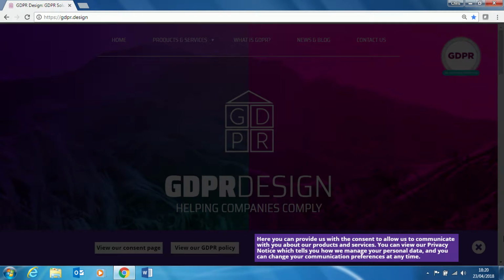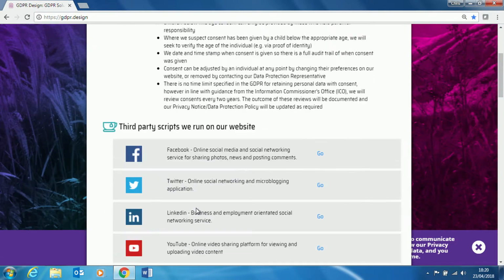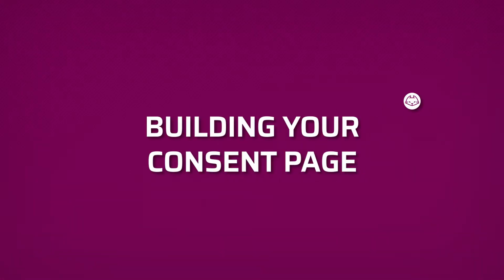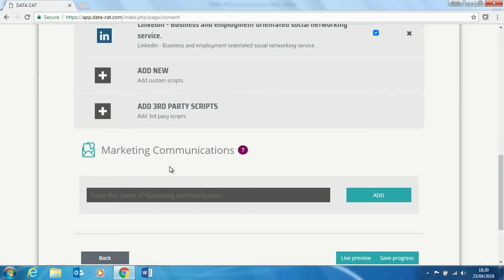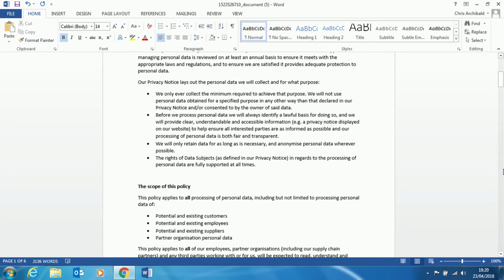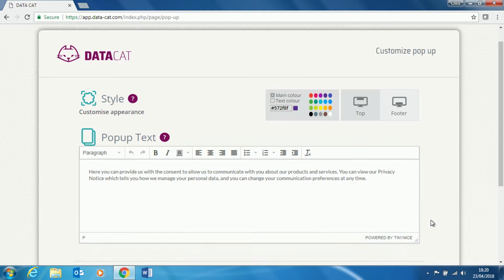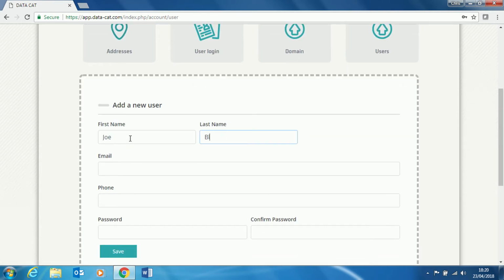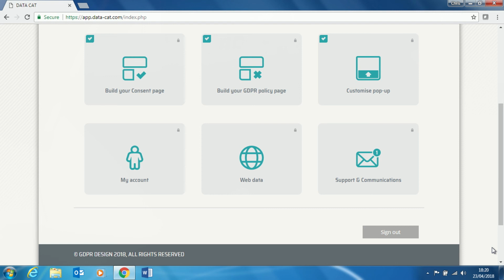'How to:' Set Up DataCAT - including Users and Domains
Watch our 'How to' video guide to setting up DataCAT.